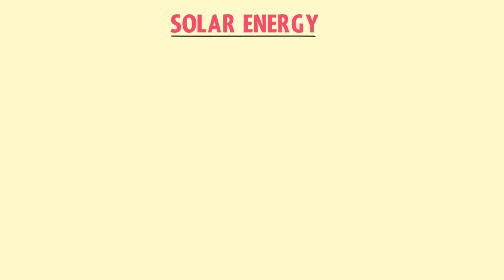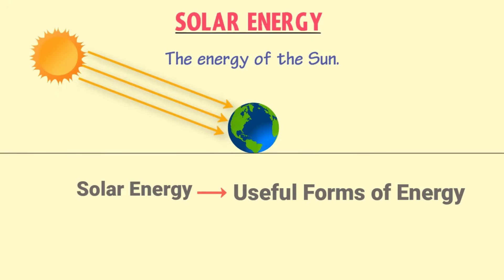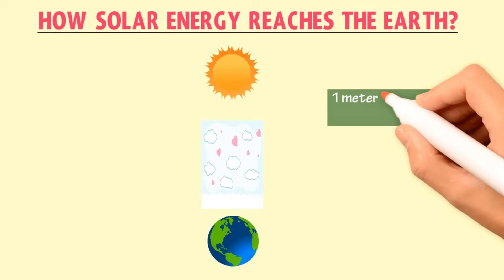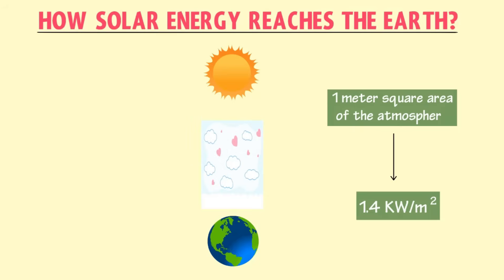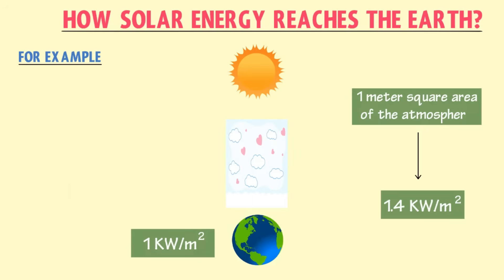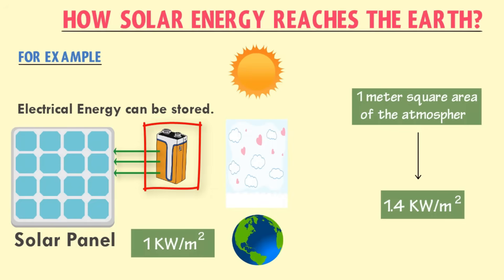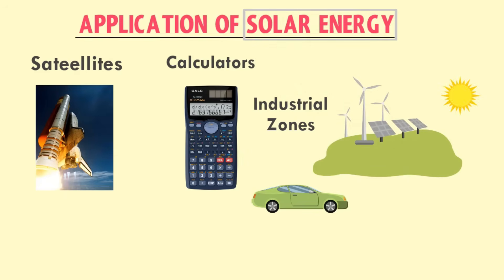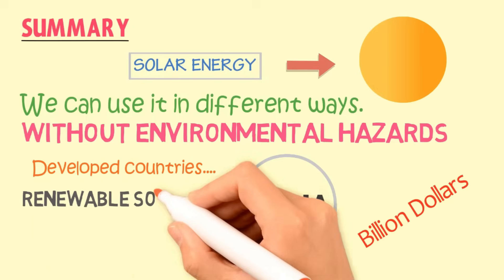What is Solar Energy?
This lecture is about solar energy.